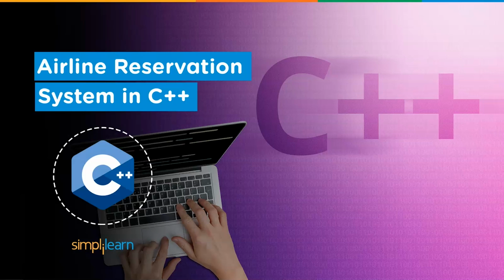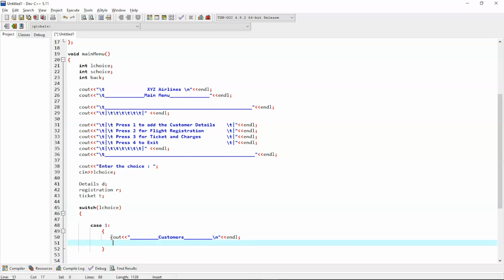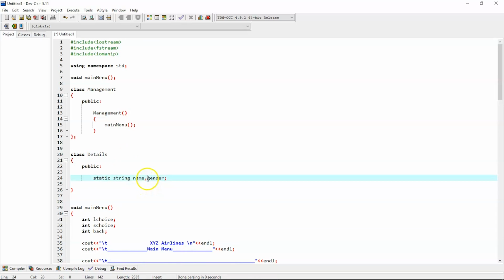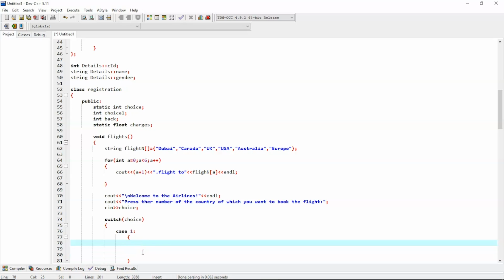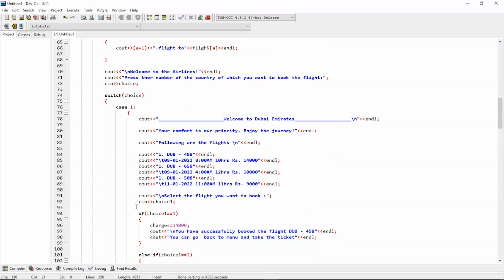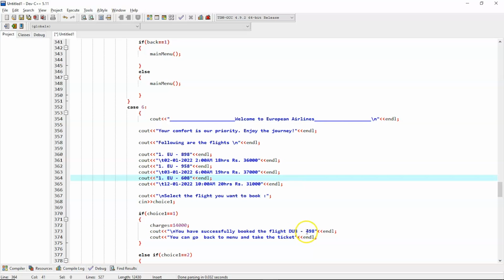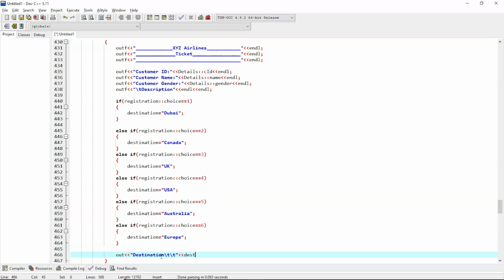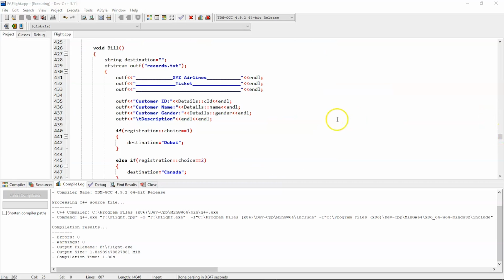Project In C++ | Airline Registration System Project In C++ | C++ Project For Beginners |Simplilearn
This project on the Airline registration system in C++ will allow a user to book a flight to a particular country of his choice, and he/she will receive the ticket by filling in all the important details, the user can also choose the date and time of the flight according to his/her choice. Different concepts of C++ will be used in making this project which will help you understand the concepts of C++ programming in a practical manner.

✅ Skills Covered
- Agile
- Git
- SQL
- Core Java
- Spring
- Spring Boot
- HTML and CSS
- AWS
- Docker
- Jenkins
- JavaScript
- ReactJS
- Cucumber
- Maven JSP
- JDBC
- MongoDB
- JUnit